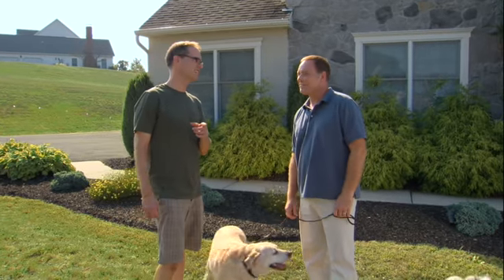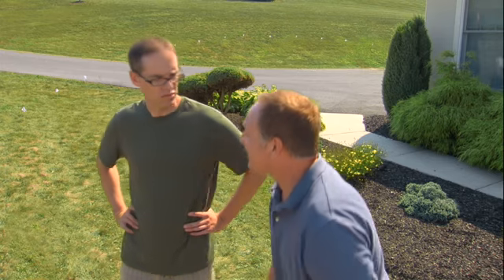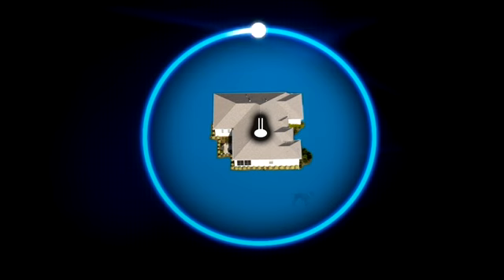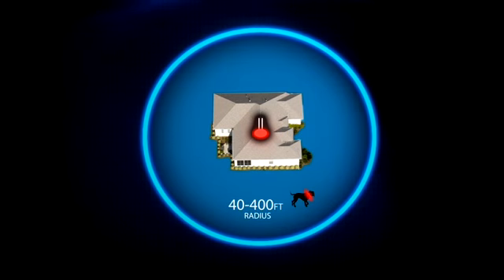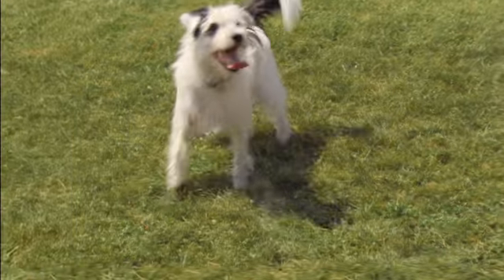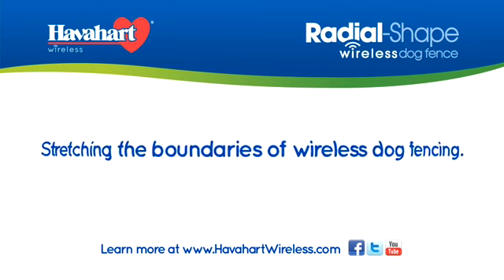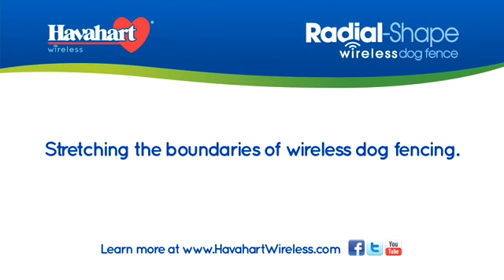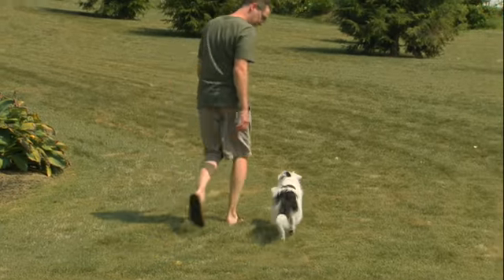Will Finley Become a Havahart® Wireless Dog?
-- The Radial-Shape Havahart® Wireless Dog Fence is easy and quick to set up and has an expanded Roaming Area of up to 400 feet in any direction. While it's easy to use, this Havahart® Wireless Dog Fence also comes with an Instruction Manual so you can be sure your fence is set up properly. The Instruction Manual also includes a training program, so your dog can learn his boundaries in just weeks.

In this video, you'll see why Radial-Shape Havahart® Wireless Dog Fences may be a good fit for you and your dog. Dan set up his wireless dog fence on his own for his dog, and the installation was both quick and easy!

No other manufacturers of wireless dog fences have the Roaming Area that Havahart® Wireless has! Our radial wireless dog containment system offers 20 times more Roaming Area than any other wireless fence brand, which means your dog will have sufficient room to safely enjoy the outdoors!

Havahart® Wireless offers several different wireless and wired dog fence options. You can purchase the Radial-Shape Havahart® Wireless Dog Fence for up to two dogs.

To learn more about the Radial-Shape Havahart® Wireless Dog Fence and other wireless dog containment systems, please